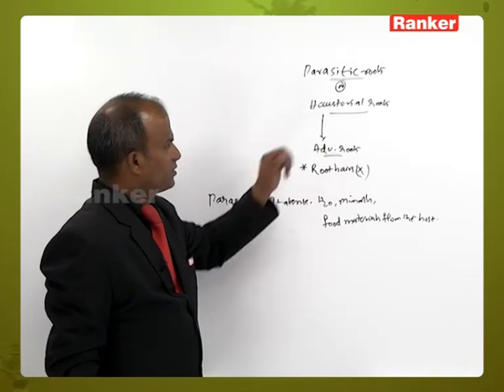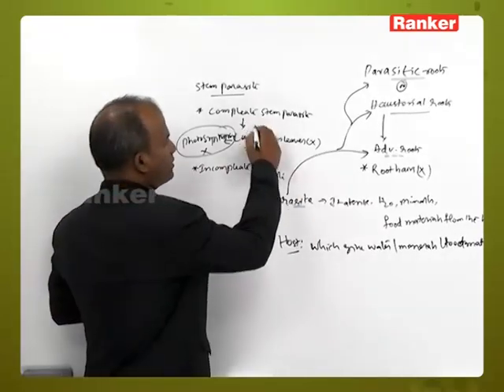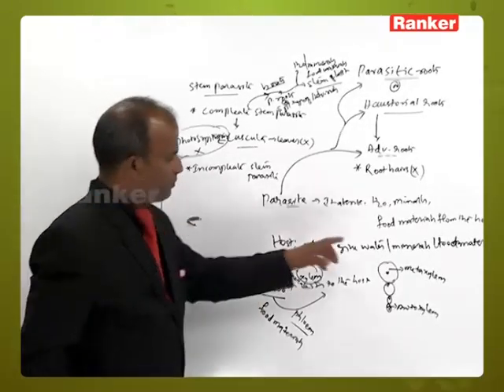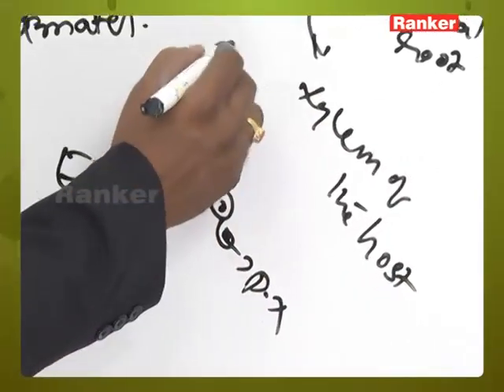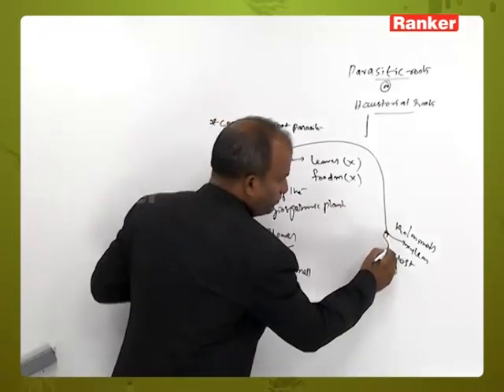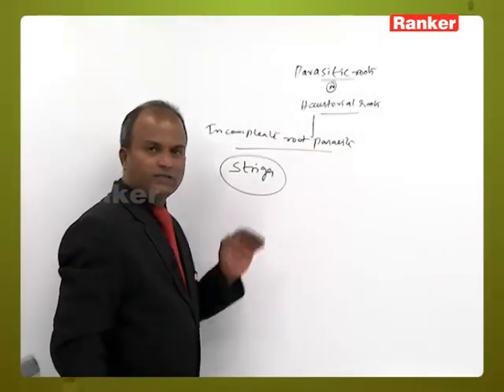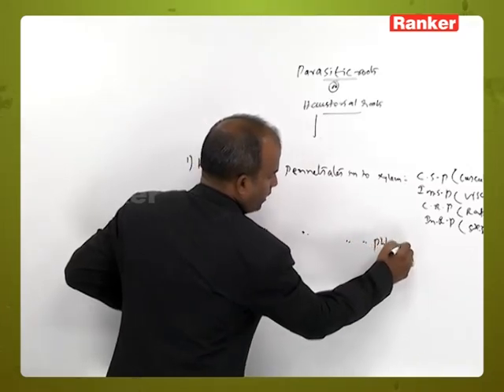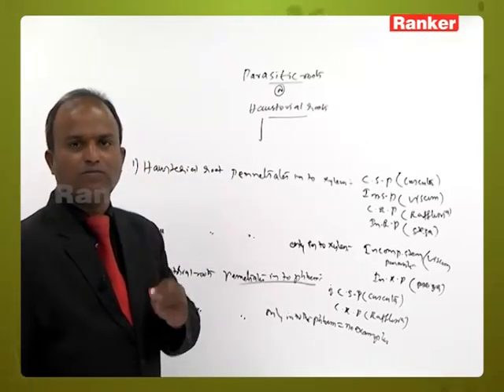Structural Organization in Plants | Vegetative Root | Parasitic Roots | Botany | T. Prabhakar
Explore the fascinating world of Parasitic Roots in this NEET-focused Botany session by Professor T. Prabhakar. Learn about their structure, function, and role in nutrient absorption in parasitic plants. A must-watch for NEET aspirants aiming to master plant morphology and adaptations!